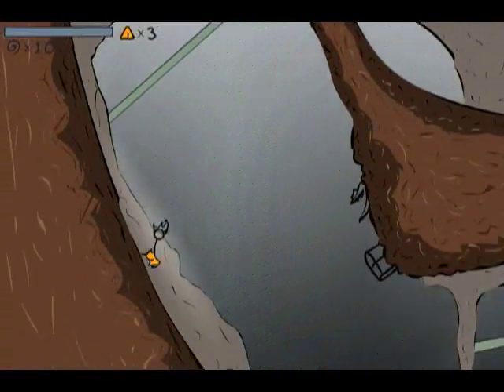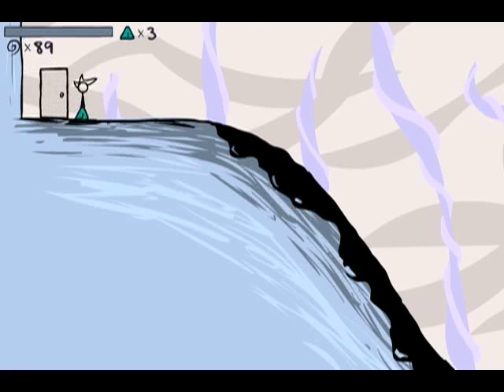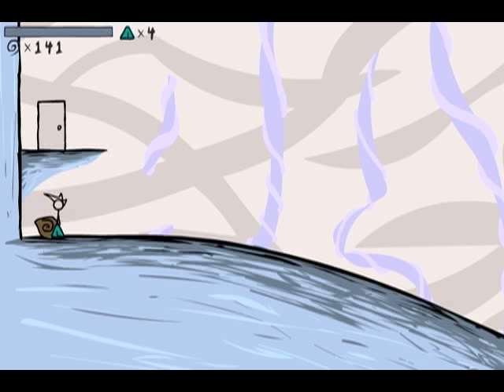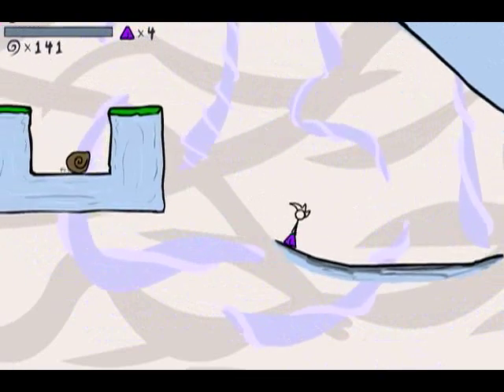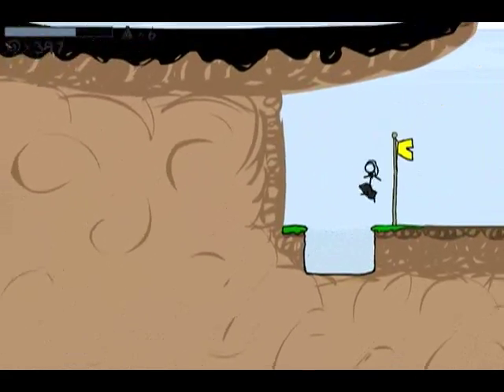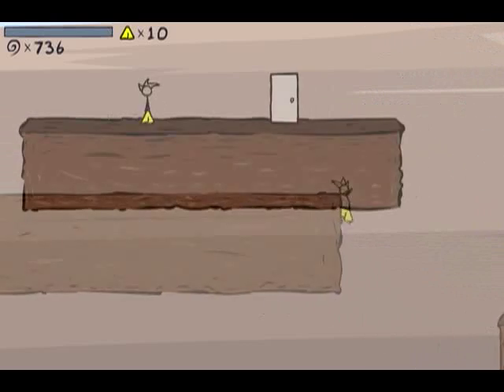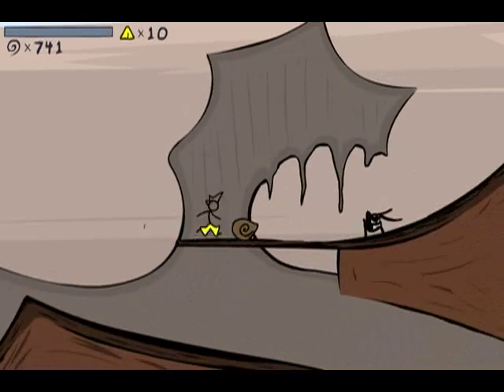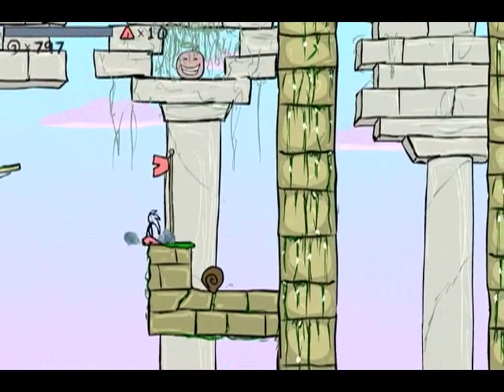Official SnailShell Golf Guide for FPA:World 2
Hey guys, sorry this took so long, but here's the official walkthrough of all the Fancy Golfball holes in World 2 of The Fancy Pants Adventure.  Even if you've already gotten all the pants colors, who knows, you might still learn something.